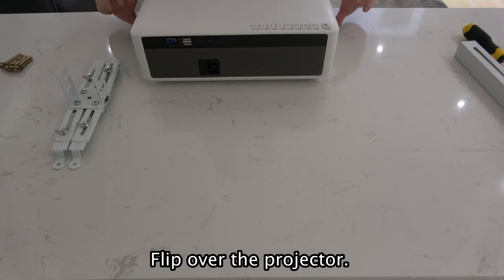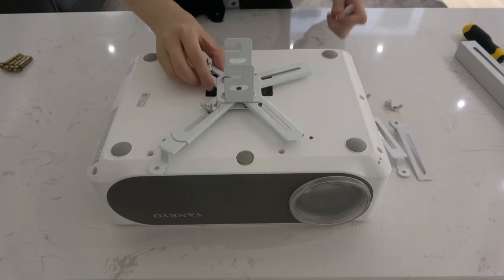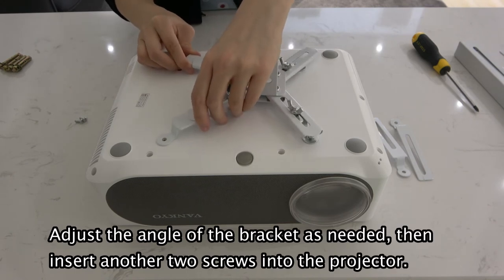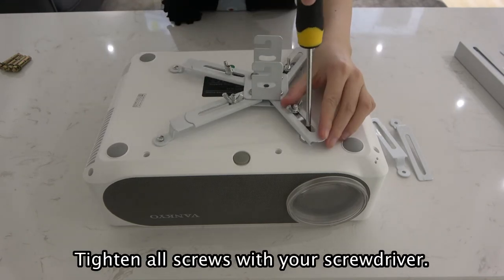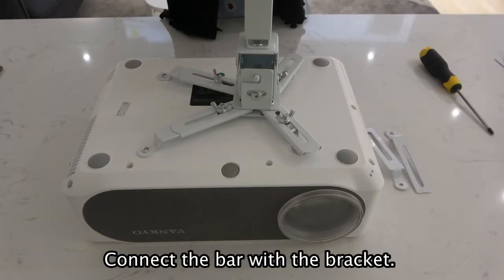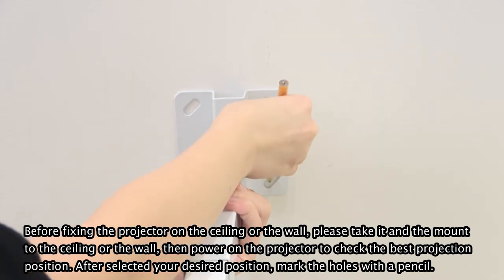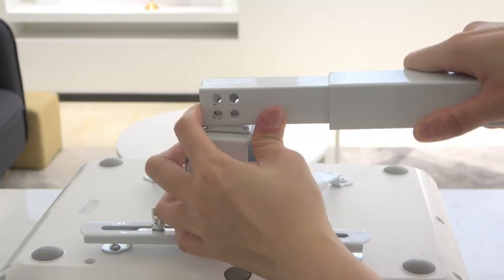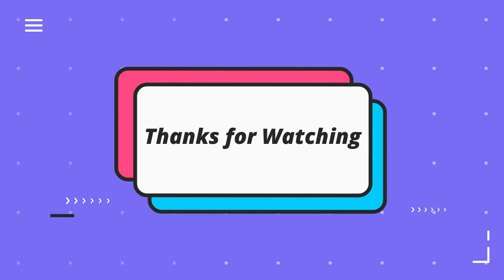Installation Guide for VANKYO Projector Mount PM20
It is better to install the two small plates into two horizontally aligned screw holes, as the picture during 05:31-05:37 shows.